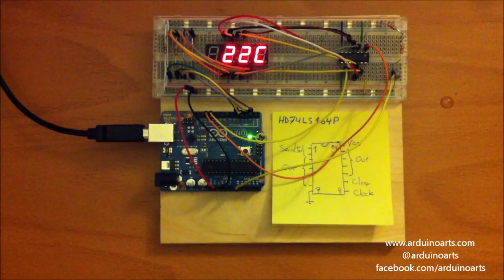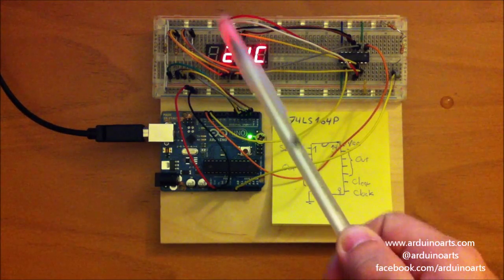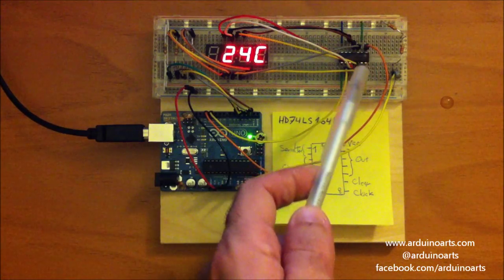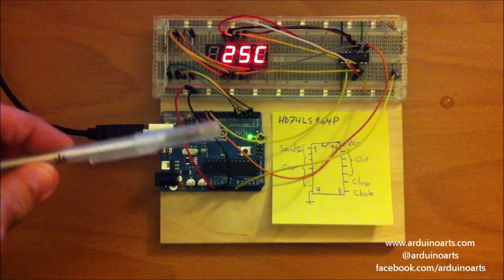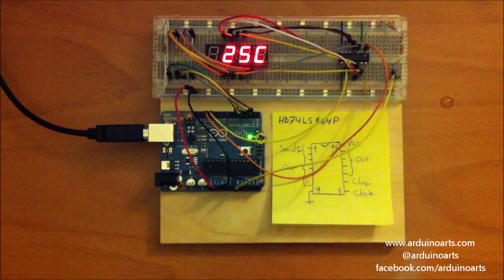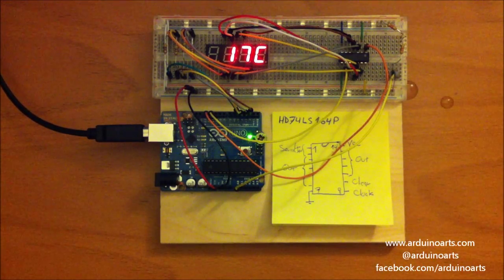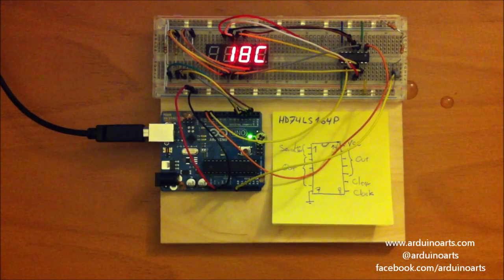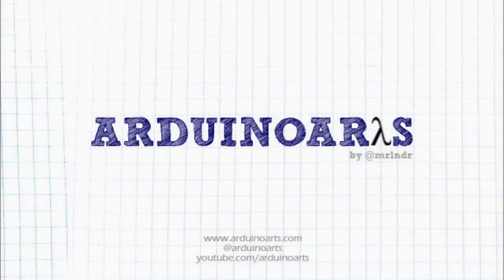Arduino Tutorial: Digital Thermometer tested with fire and ice!!!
This time we are testing our arduino UNO board and adding to new elements: a shift register and a 4 digit 7 segment led display.

Check the whole tutorial with the code and explanation